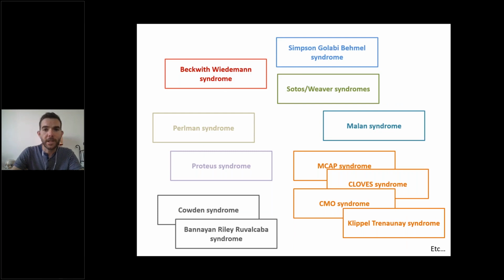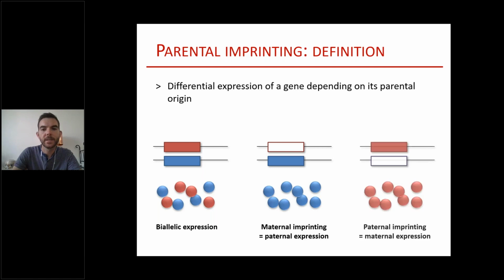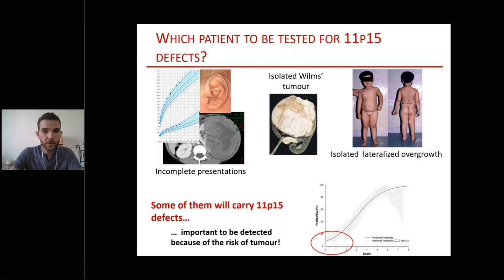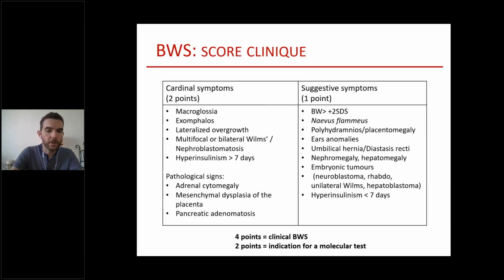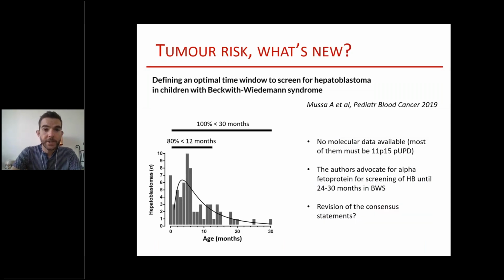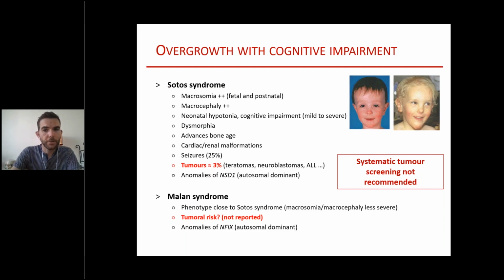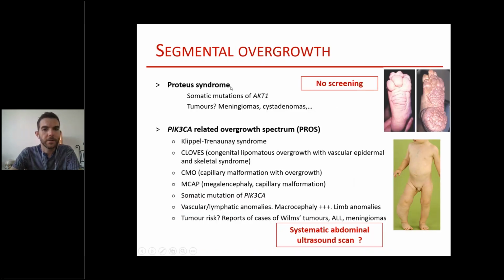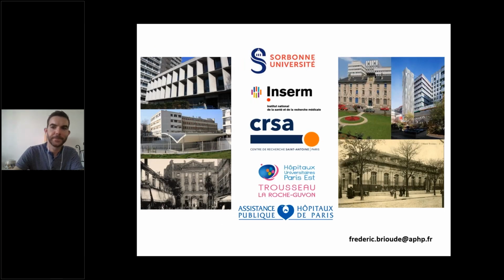Overgrowth syndromes Beckwith Wiedemann syndrome and other rare conditions